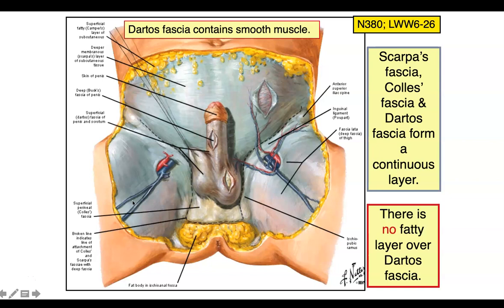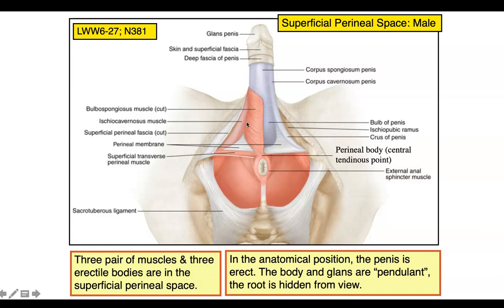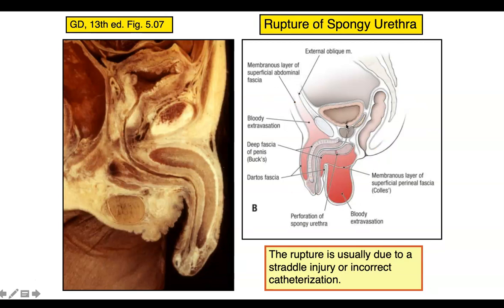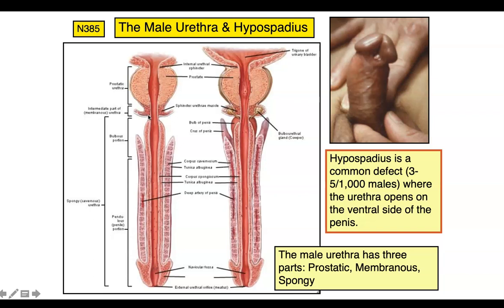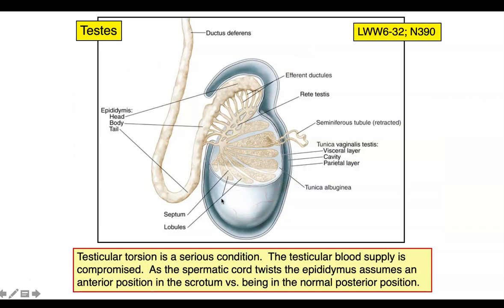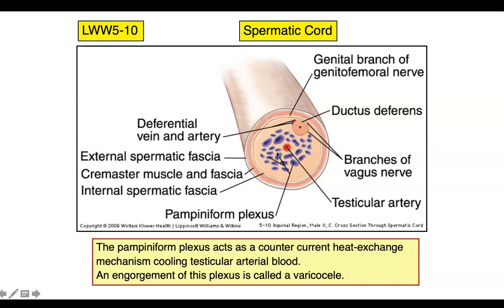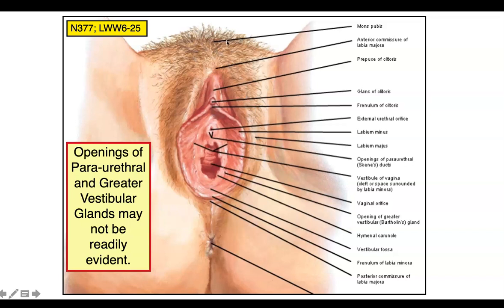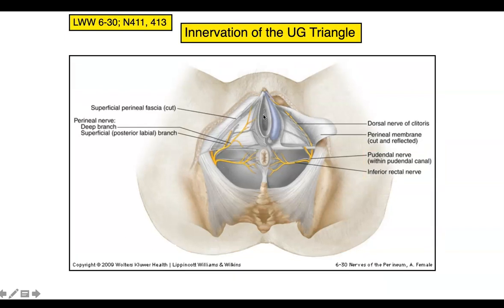Pelvis Lecture 1 Segment 2